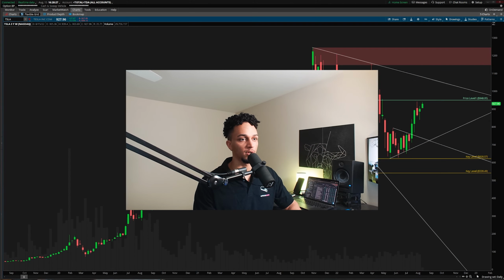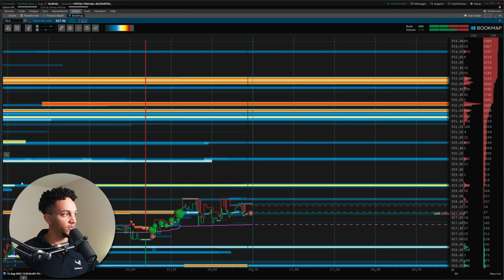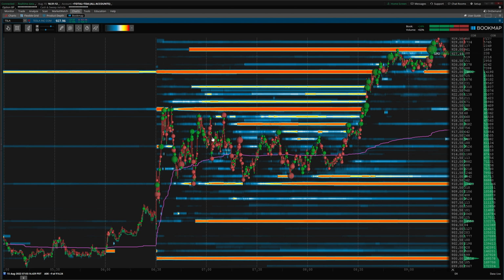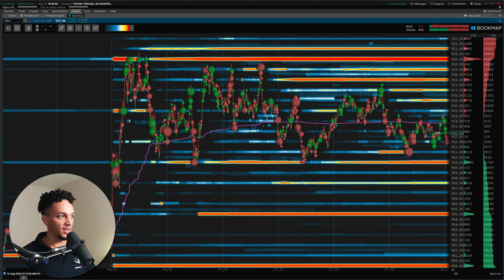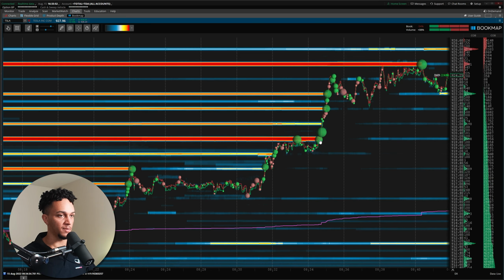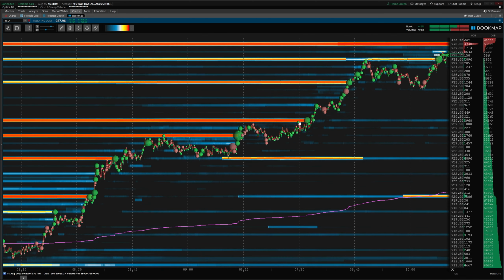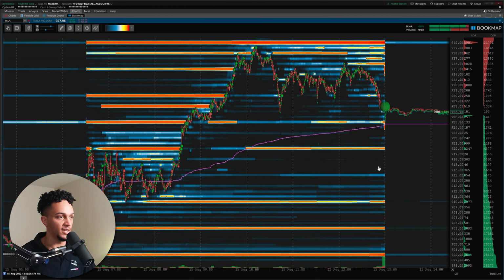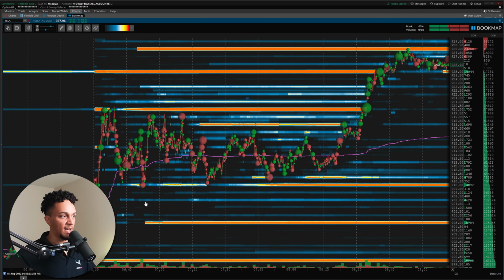How to Use Bookmap - The EASY Way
Going over the basics of using Bookmap and how you can use it to improve your trading! I look at TSLA and how Bookmap can be a great tool to get a better look at the market.

⏱️ Timestamps:
00:00  - Introduction
00:45 - How to Get Bookmap on ThinkOrSwim
01:32 - Looking at TSLA on Bookmap
03:30 - Buyers vs Sellers
05:22 - Why Bookmap is a good tool for trading
06:45 - Should you use Bookmap? / Summary